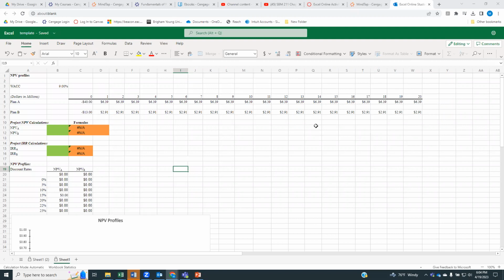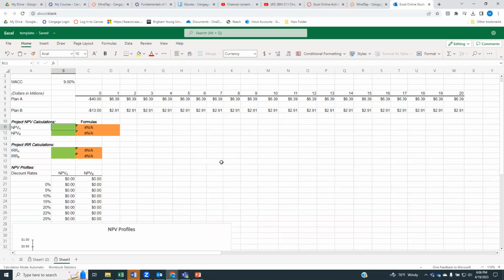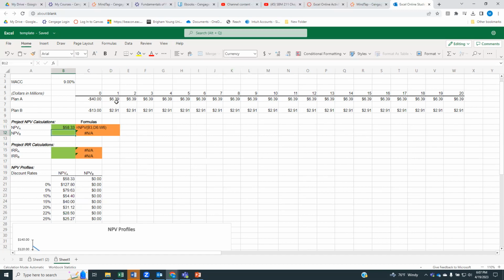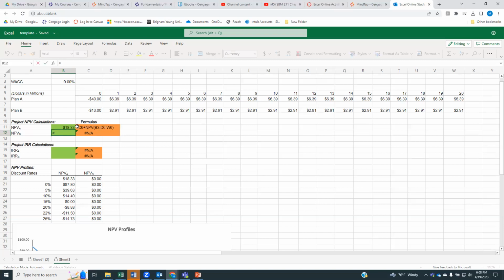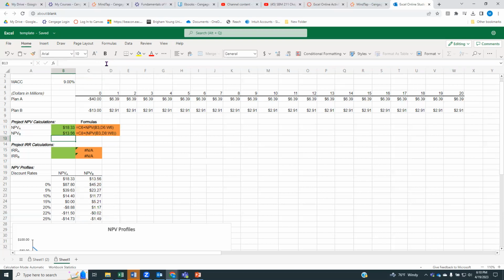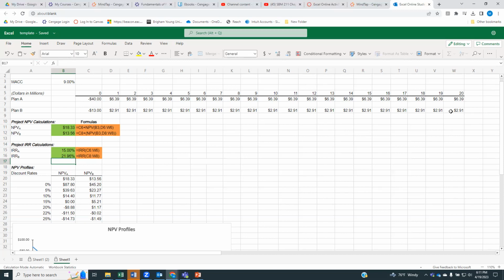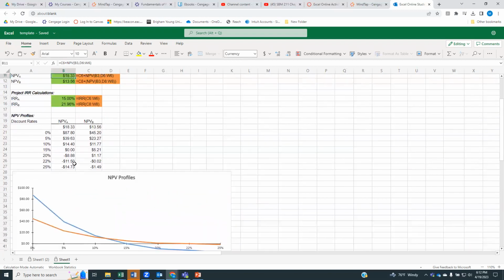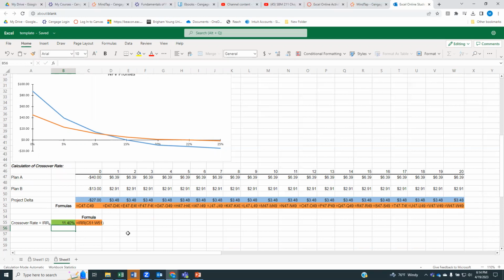SBM 211 Chapter 11 Excel Walkthrough